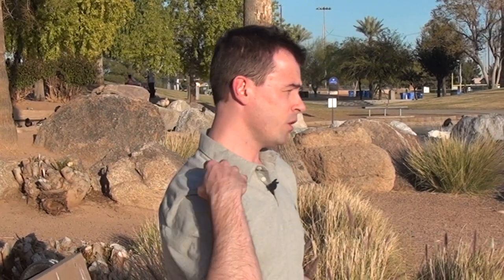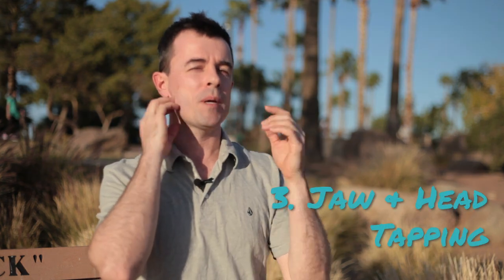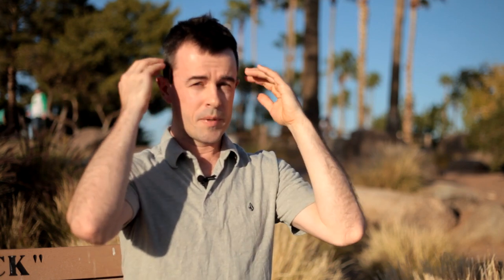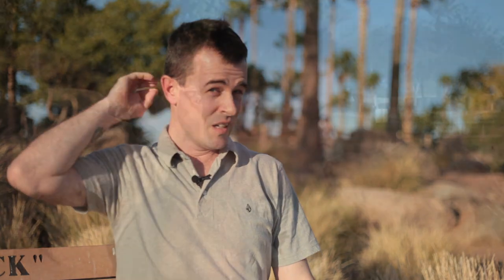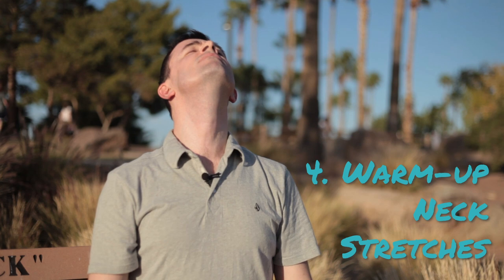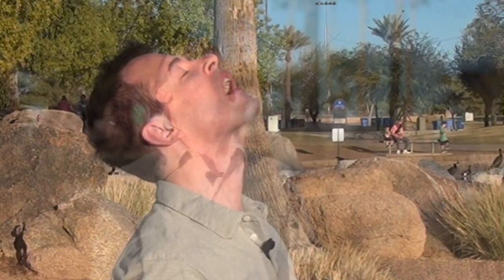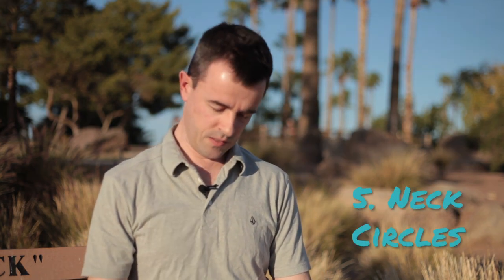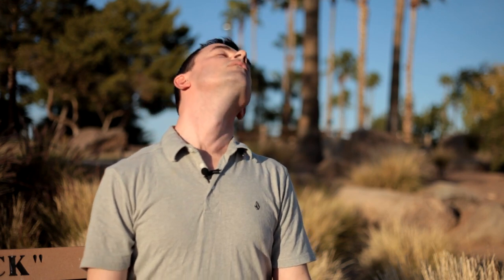Relax your Neck and Shoulders | Body & Brain Under 10 Minute Routines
In under 7 minutes, you can relax your neck and shoulders with this simple routine. Try it at work, at the end of a long day, or when you're outside enjoying some nature. David will guide you through this simple series of exercises.

0:00 Neck and Shoulders
0:23 Shoulder Roll
1:29 Shoulder Bounce & Face Stretch
2:13 Jaw & Head Tapping
3:30 Neck Stretches
5:05 Neck Circles
6:00 Final Reflection

Body & Brain incorporates a wide variety of practices for overall health and wellness. Meridian Exercise is just one of those practices.